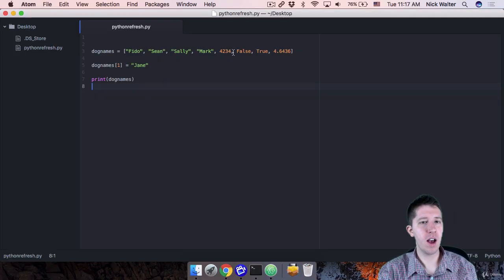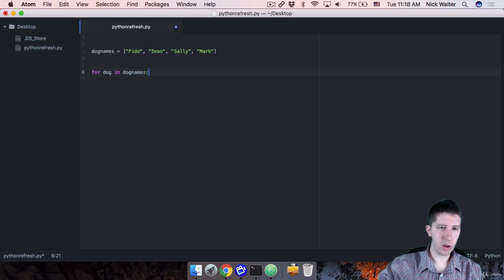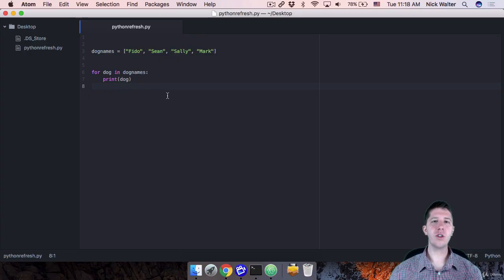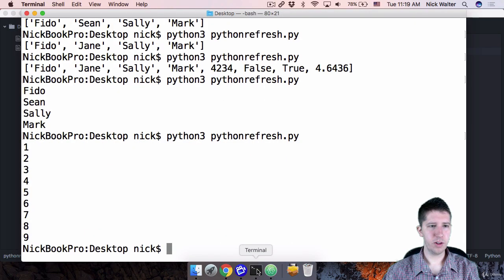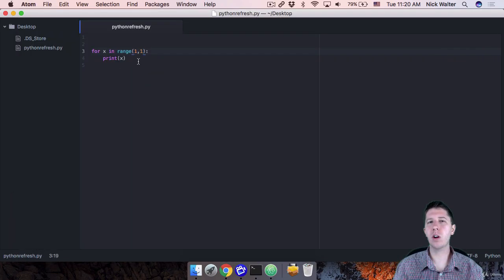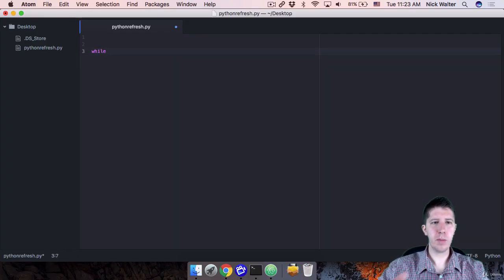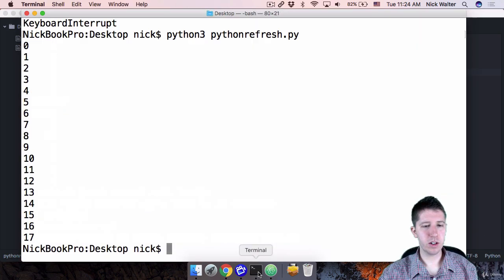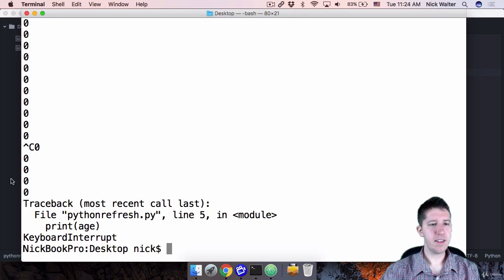012 Loops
02 Python Refresher